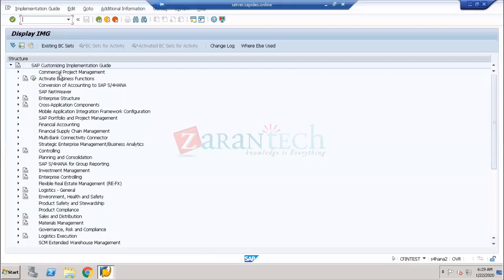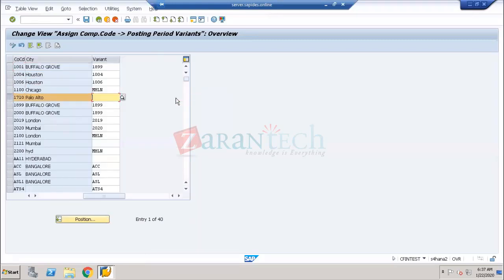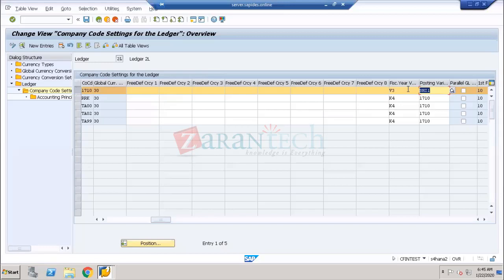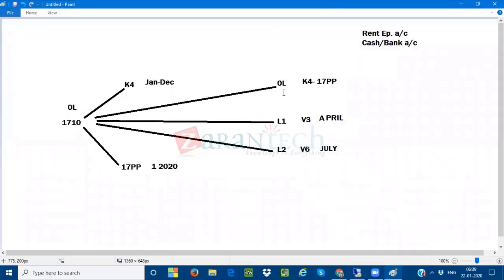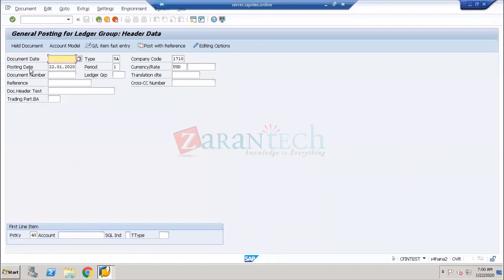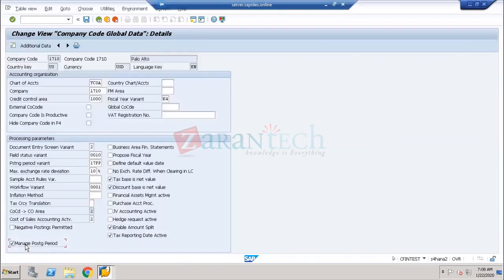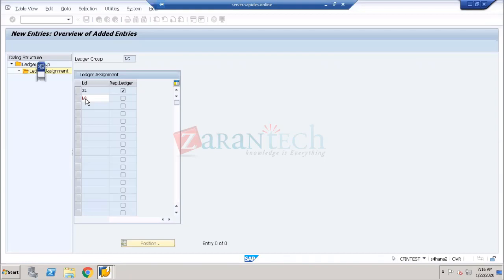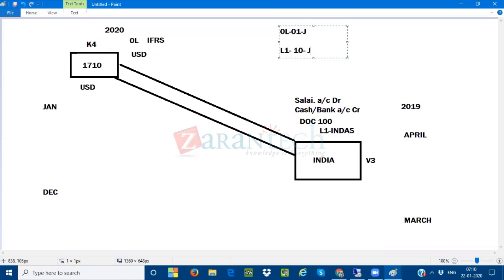S4 HANA_session24